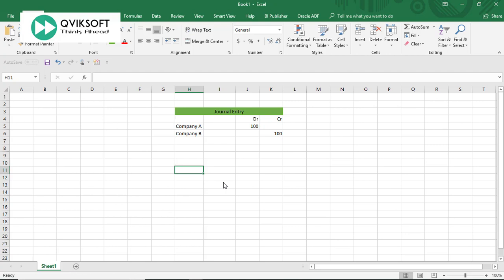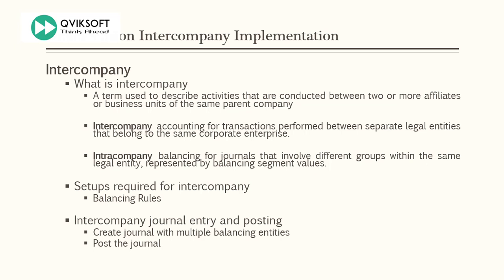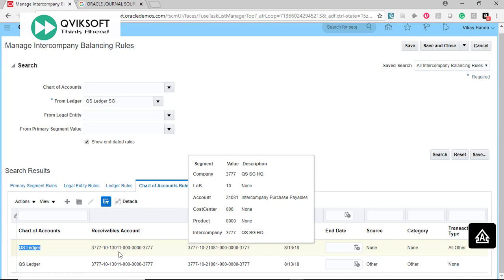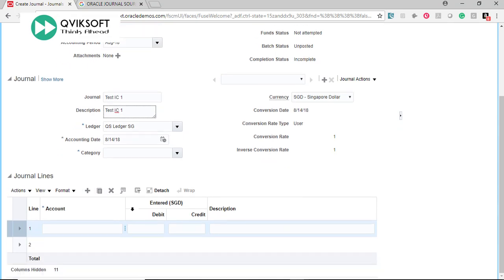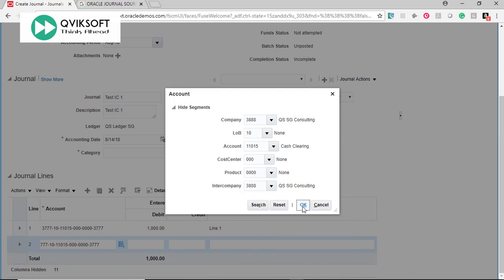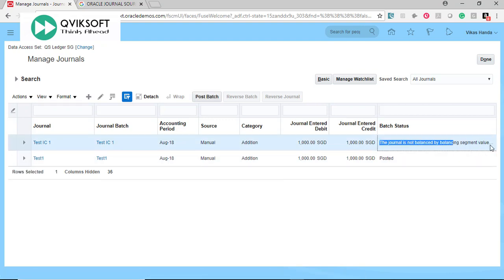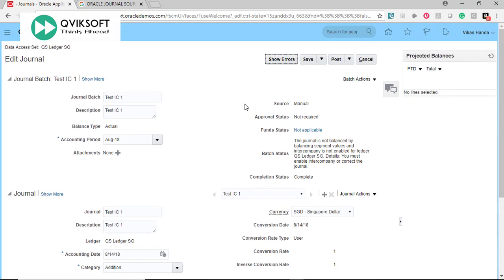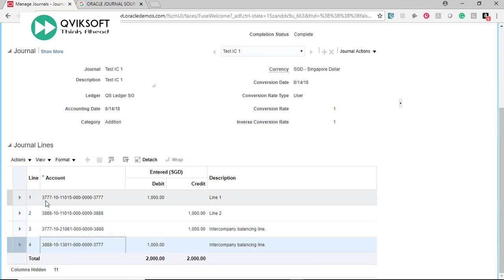Oracle Fusion Intercompany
This video shows how automatic intercompany balancing rules work.